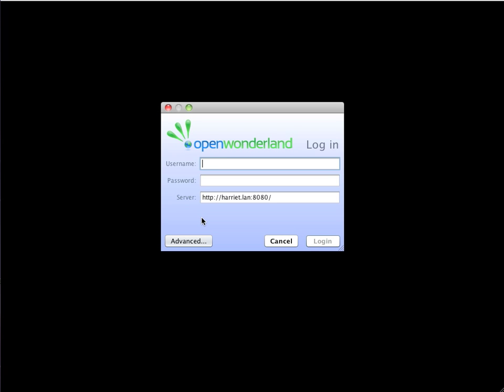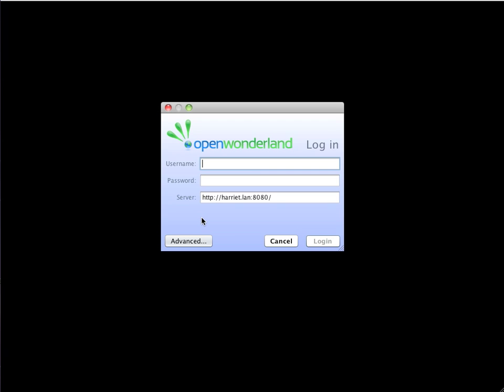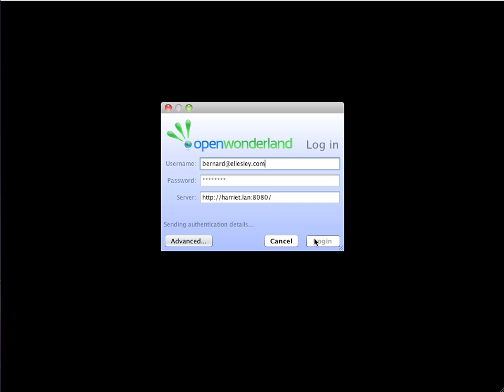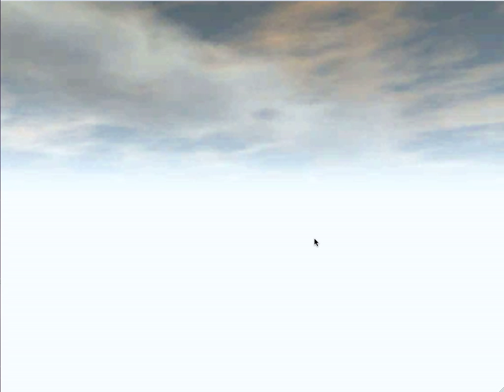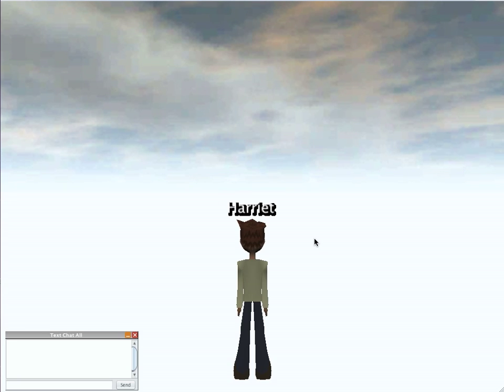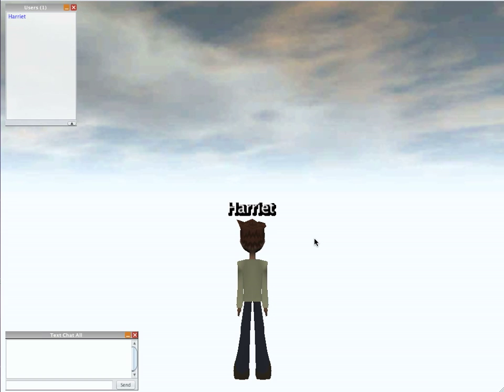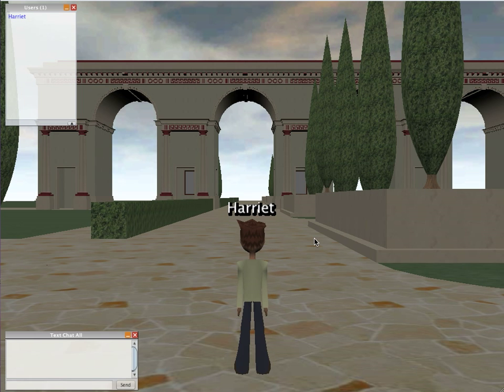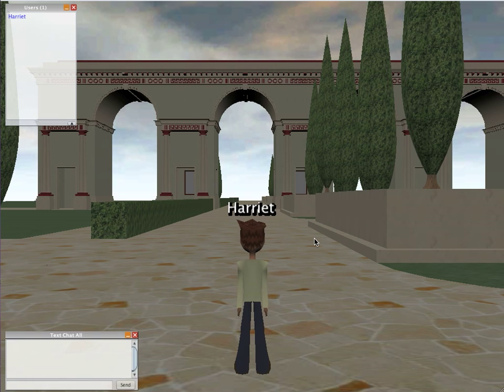Extending Wonderland to use Facebook authentication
A very brief demo that shows me logging in to Wonderland using my Facebook user name and password. My avatar is given the name that I have set as my first name in Facebook. By extending Wonderland in this way we enable users to more easily move between virtual spaces.